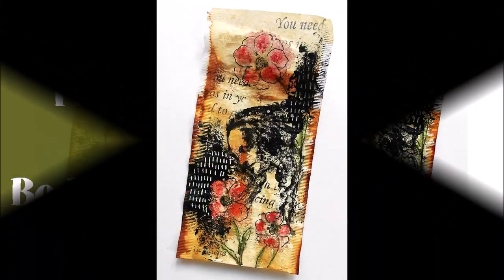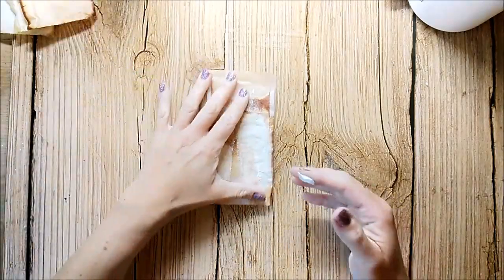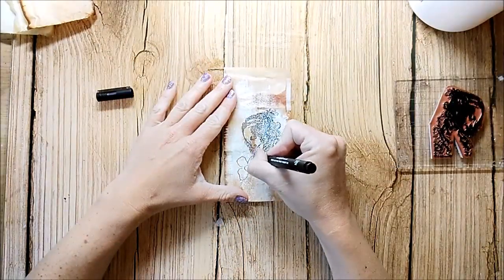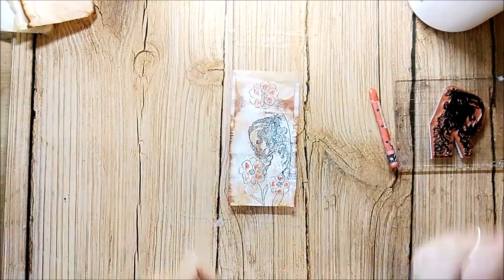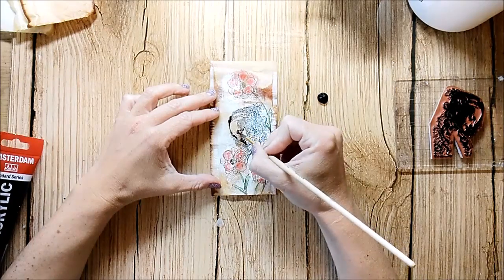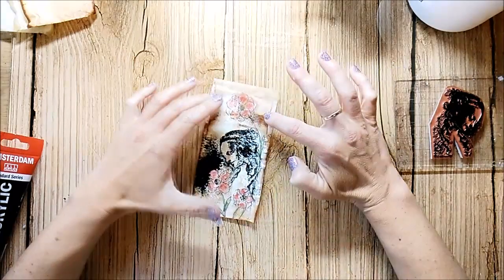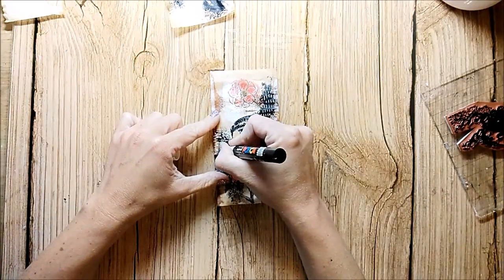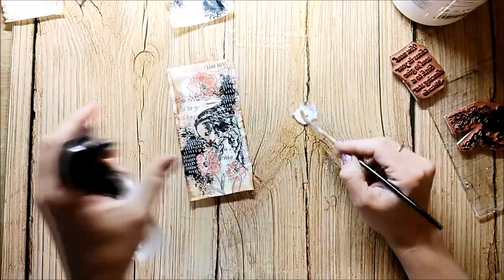Mixed Media Tea Bag Art - Process Video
I consumed a lot of tea recently and decided to alter the used tea bags. I used stamps from Rubber Dance and Neocolor II Crayons.

Please give me a thumb up if you like the video.

If you have any questions you are welcome to post them in the comments.